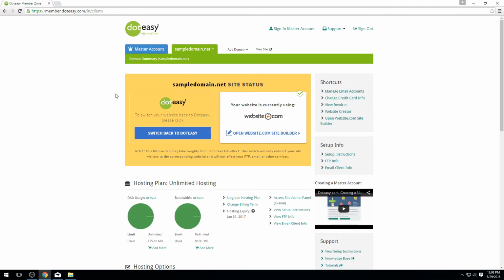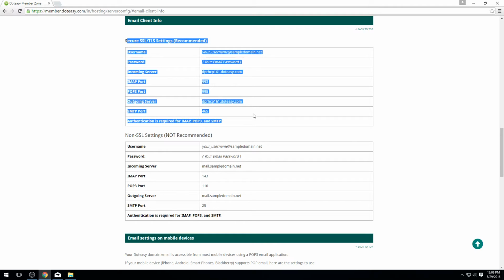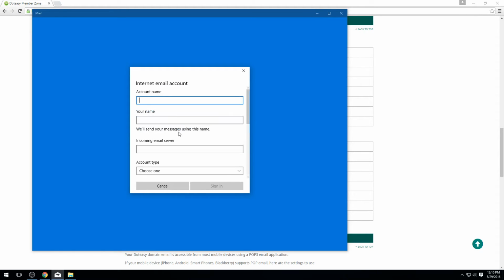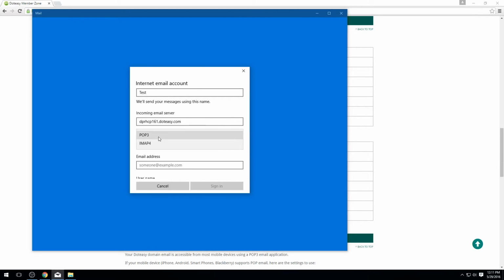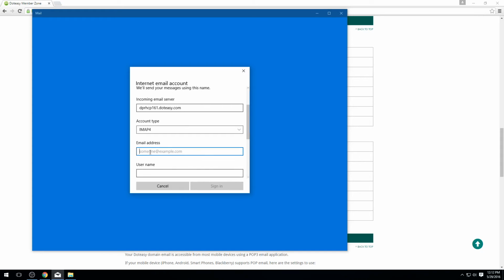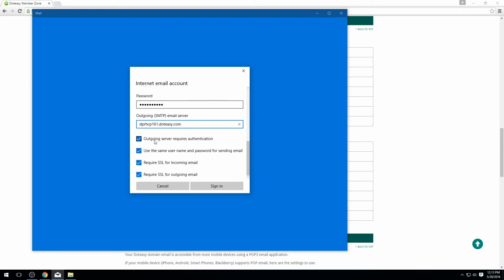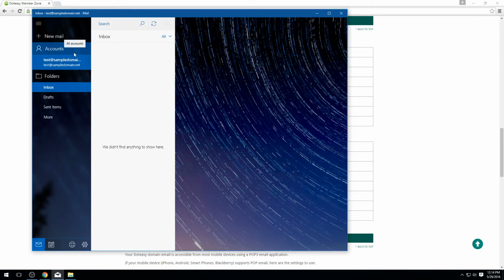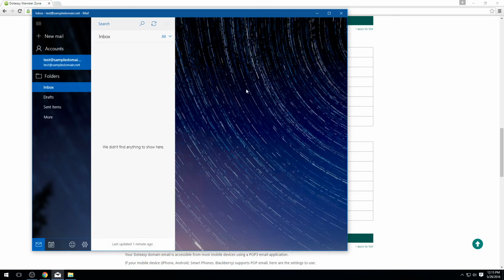How to Set up an Email Account in Windows 10 Mail App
This video tutorial teaches you how to set up a domain email account in Windows 10 Mail App.